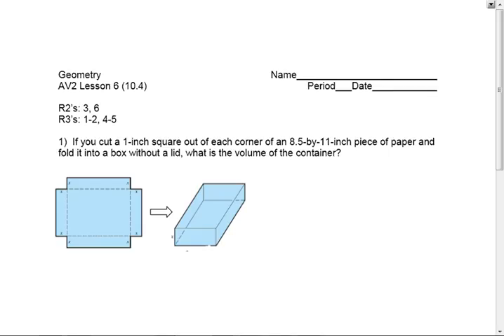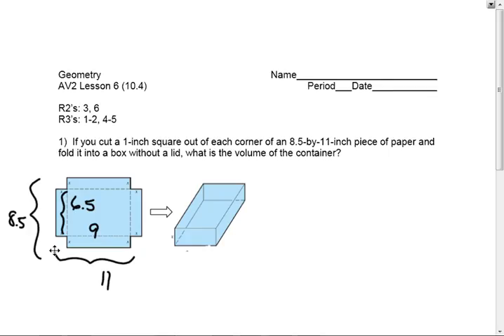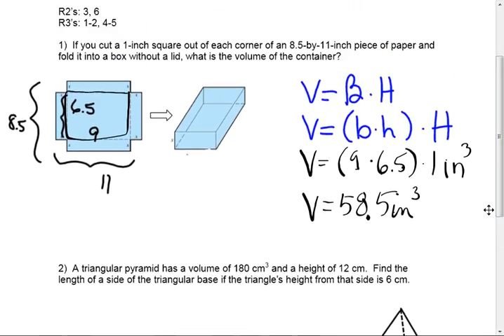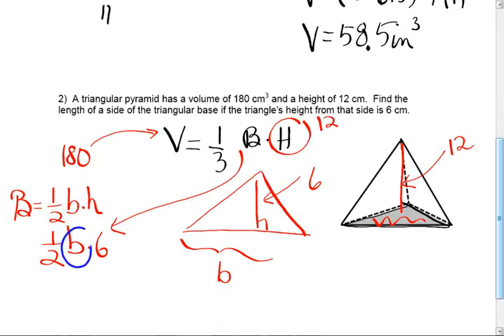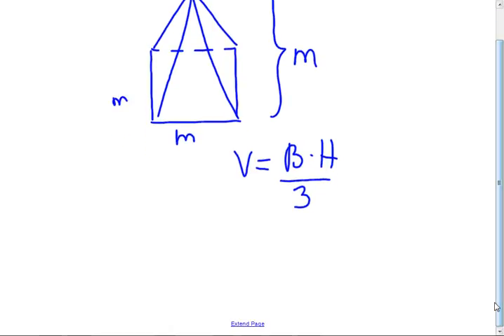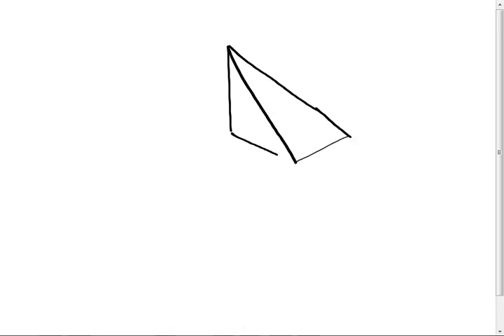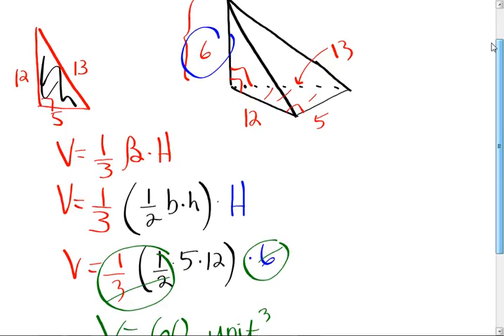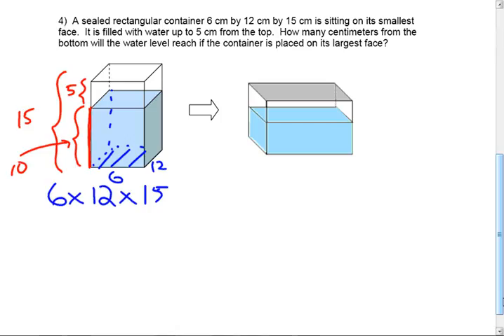AV2 Lesson 6 and homework Questions Nov 12